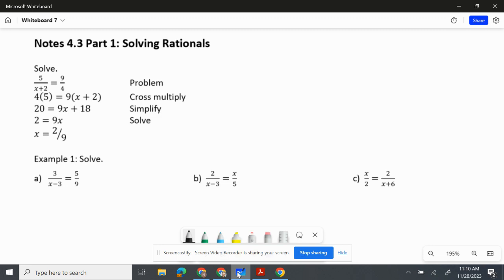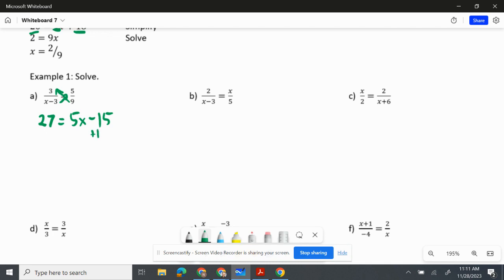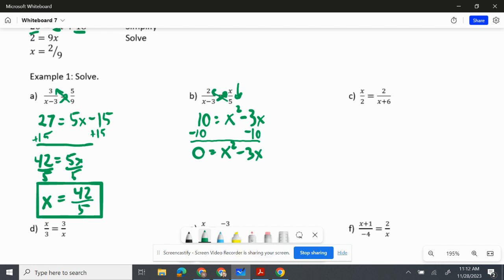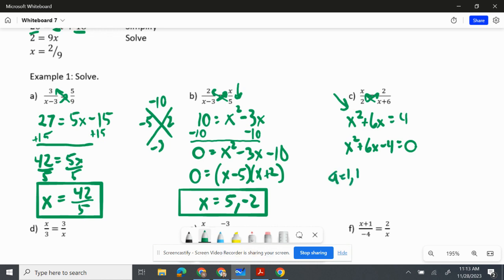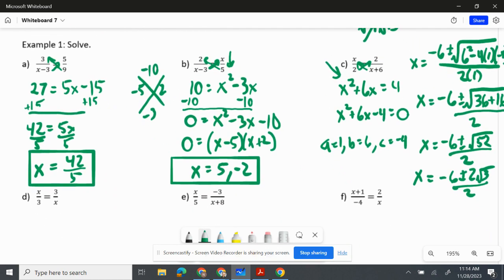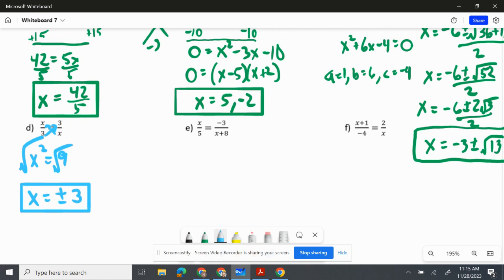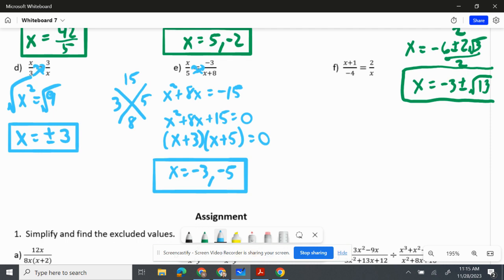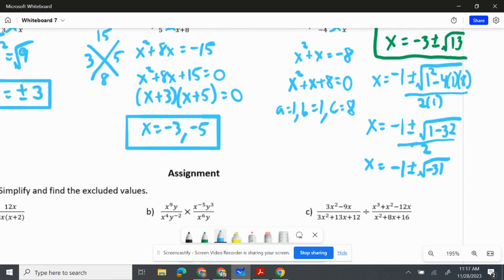A2 Notes 4.3 Part 1